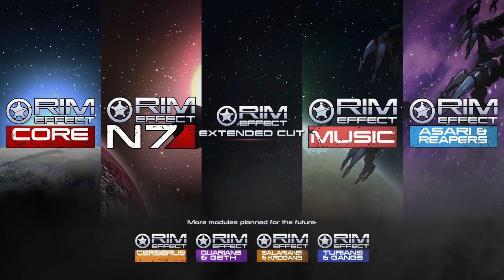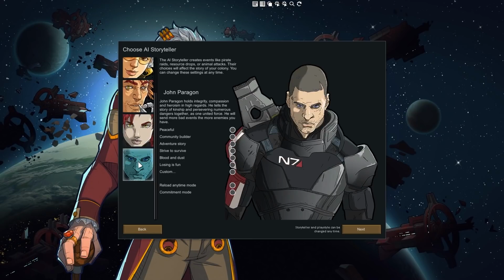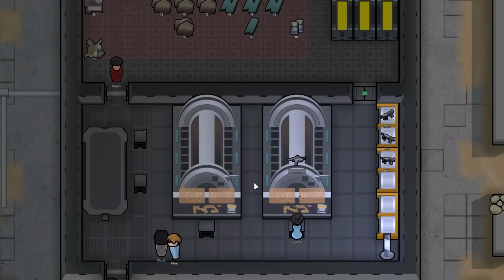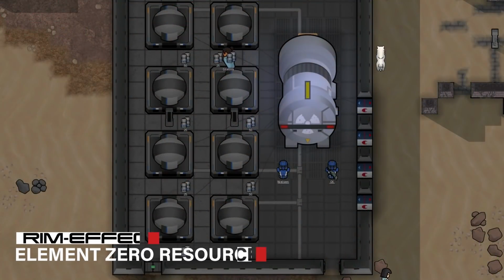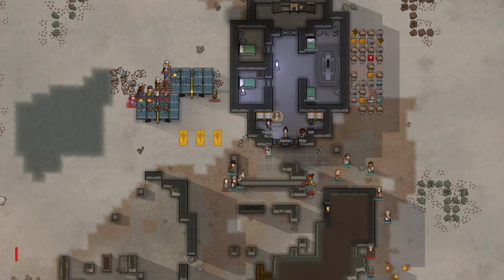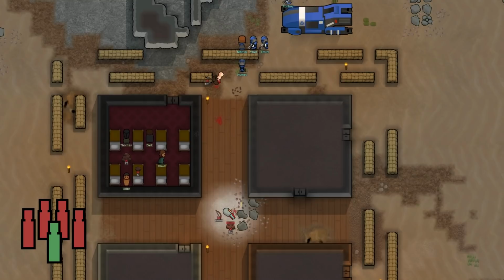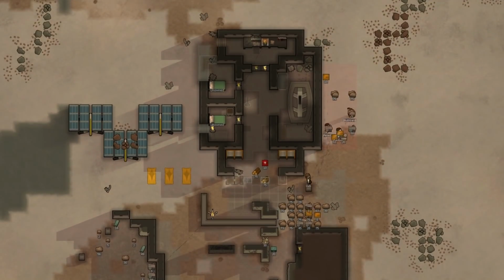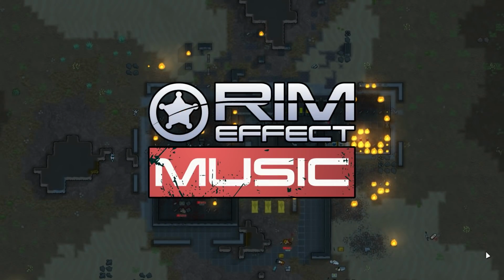RimEffect: Core mod breakdown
Rim Effect is a large overhaul mod series, adding the story, races, objects, and conflicts of Mass Effect universe into RimWorld. The Mass Effect elements are not meant to stand out, and as such are blended into the RimWorld style by utilising the same naming conventions and writing styles.

Much like Vanilla Factions Expanded, the Rim Effect mod series comes divided into sub-modules, firstly to allow the players to pick exactly what elements they want in their games, secondly to ease the production and design process.

Rim Effect Core is the primary module for this mod series, upon which all other sub-modules will depend. Core module introduces a brand new ultratech faction - Systems Alliance, with their own planet-side bases, apparel, weapons, backstories and structures. It’s certainly the biggest mod ever made by us, and potentially the biggest mod on the workshop right now, featuring dozens of new structures, multiple new power sources, an in-depth ability system with tech and biotic powers, lots of new weapons, apparel, animals and other unique mechanics.

Particular clips submitted by:
Helixien
Khan
Jack_4245
Taylor